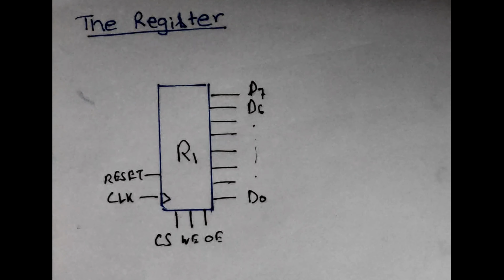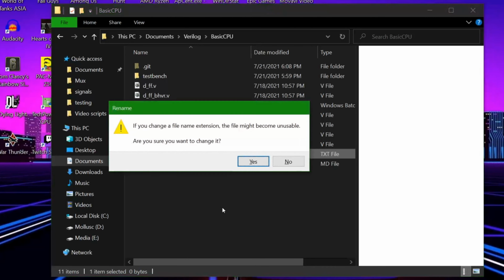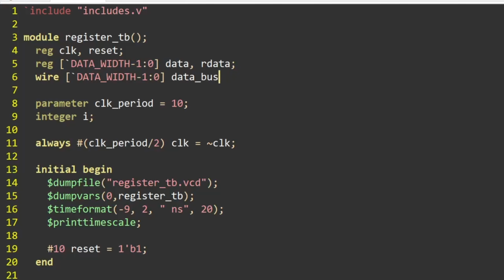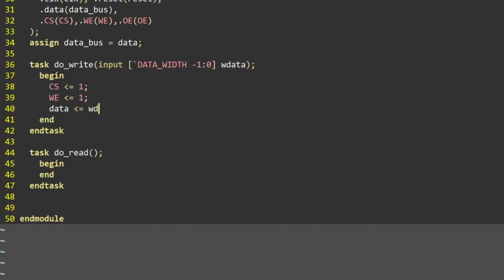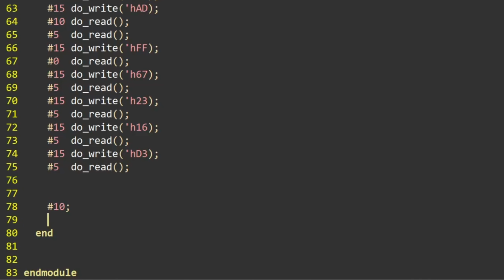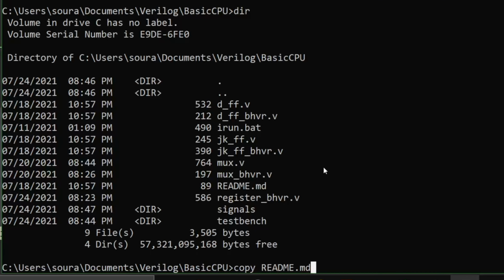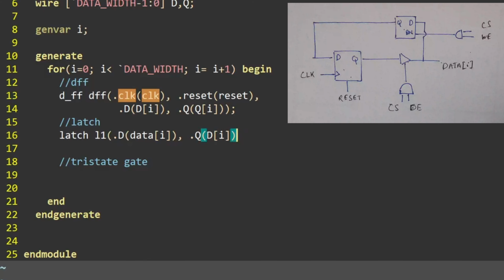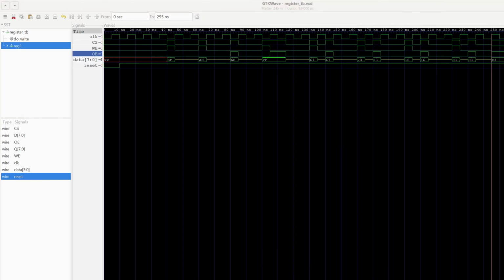The Register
Structural and Behavioral Verilog code for a register, along with their circuit diagram and waveform dump.